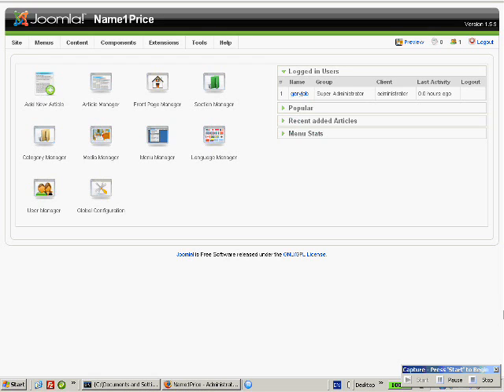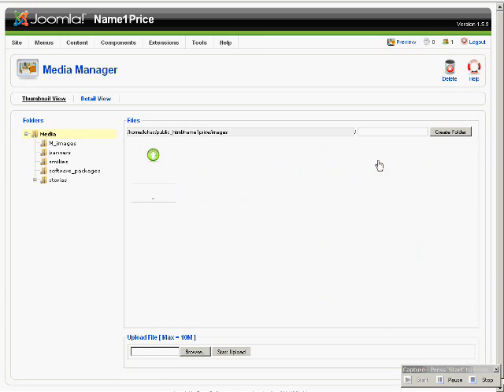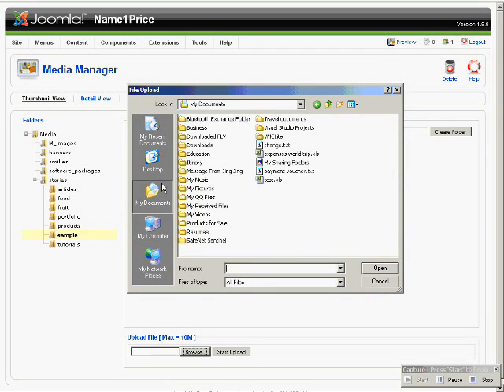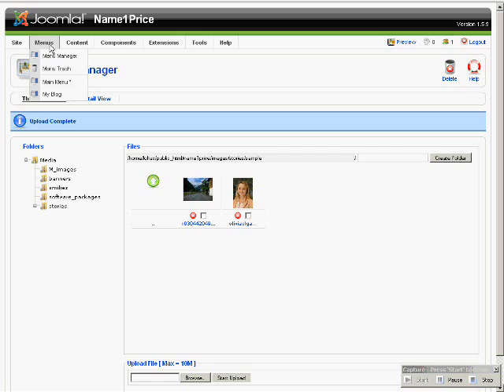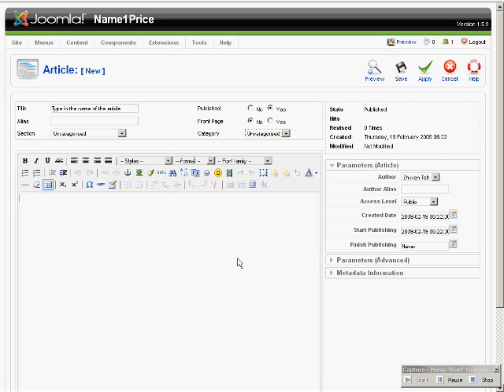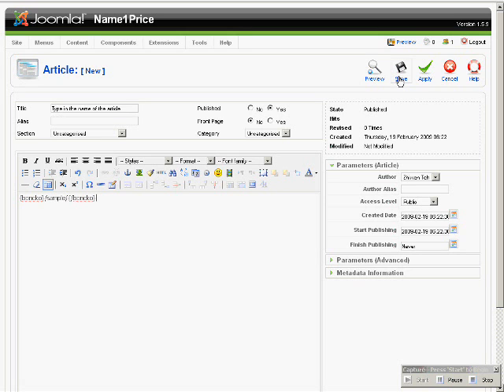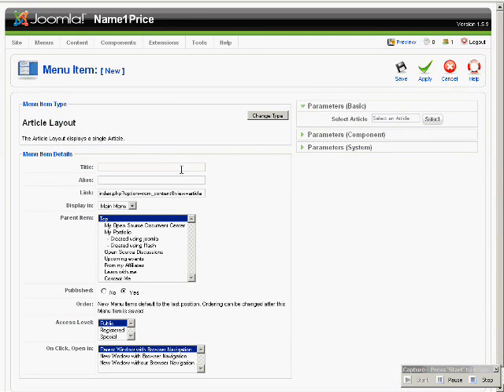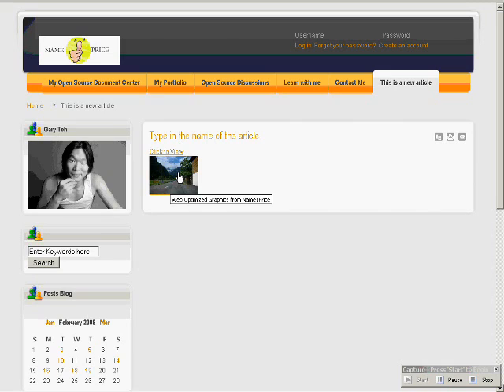Name1Price Tutorial lesson 3 : create image gallery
This lesson provides a step by step guide on how to create a new image gallery in your content management system. From the makers of name1price.com